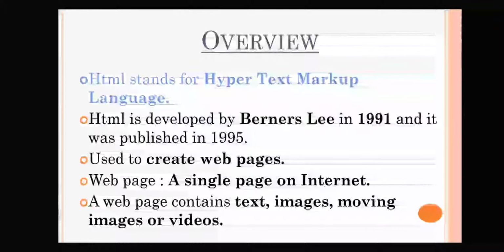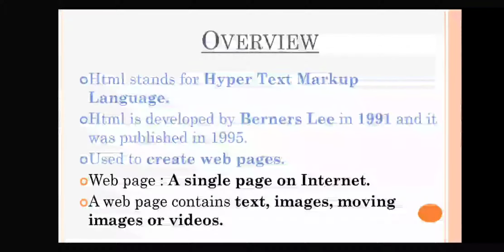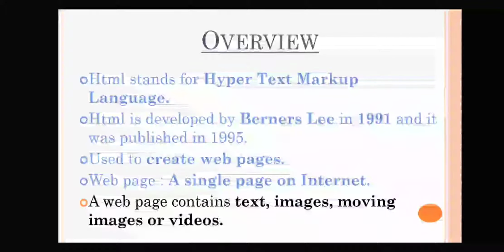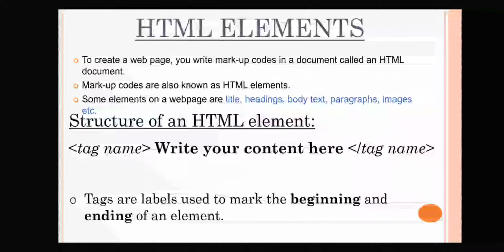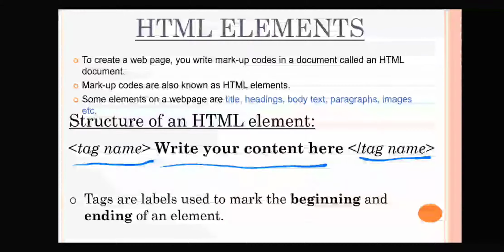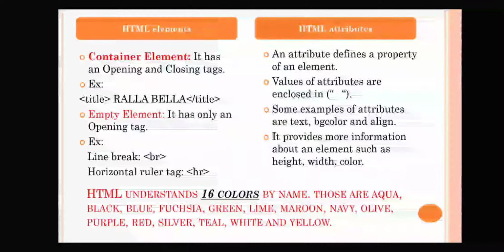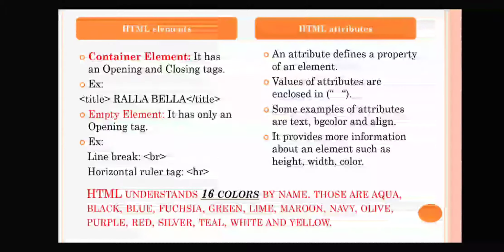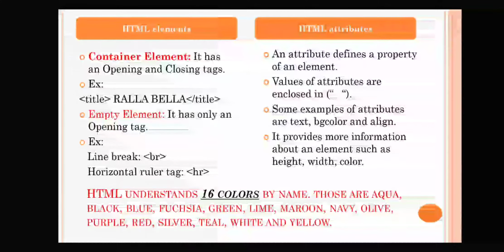Html basics for grade 6 to 10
Anusha Goberu computer teacher from Ralla Bella International School